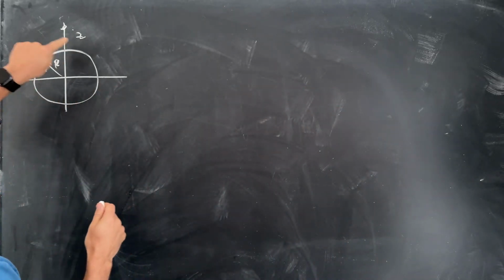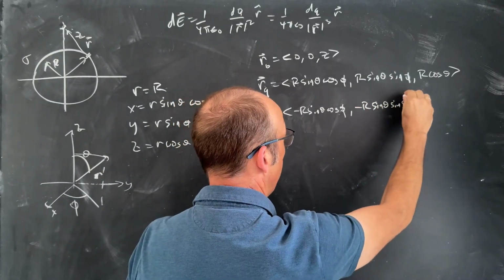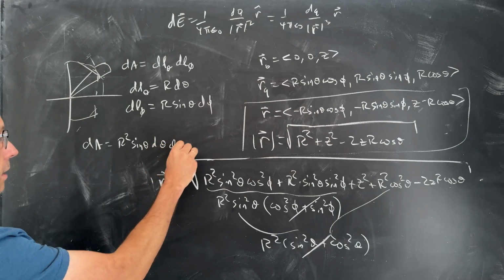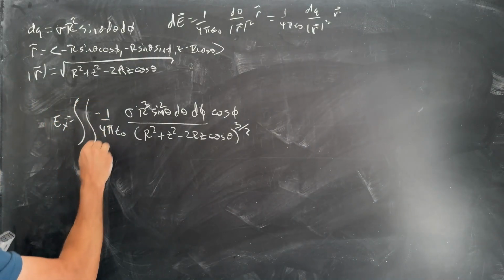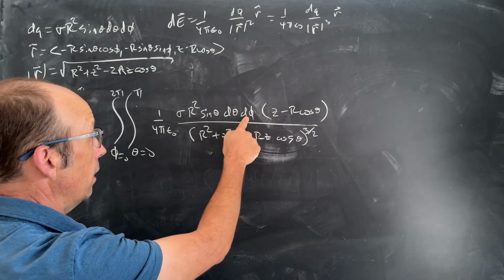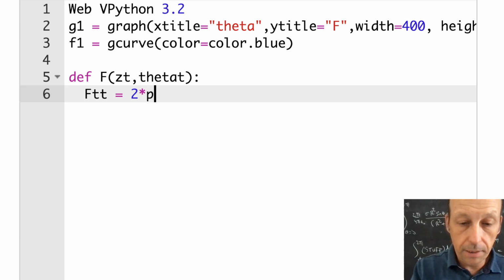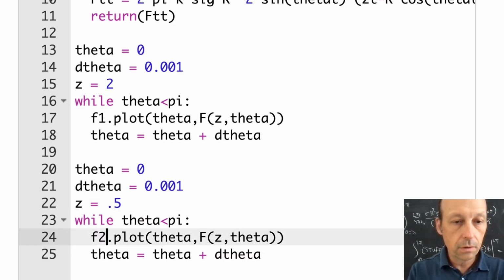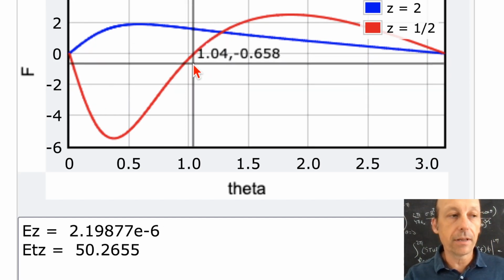Intro to Electrodynamics: Electric Field due to a Uniform Spherical Shell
From Griffiths chapter 2.
Problem 2.7
Find the electric field a distance z from the center of a spherical surface of radius R that carries a uniform charge density sigma.  Tread the case z less than R (inside) as well as z greater than R (outside).

In this case I use a numerical integration to solve evaluate the final integral.  Here is the code.

Here is the second video with a numerical model for a finite number of charges